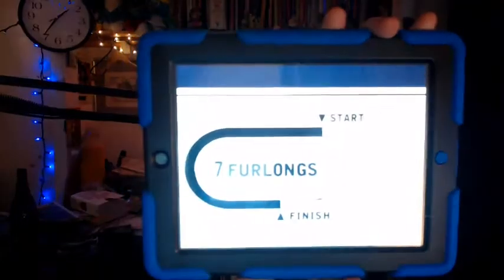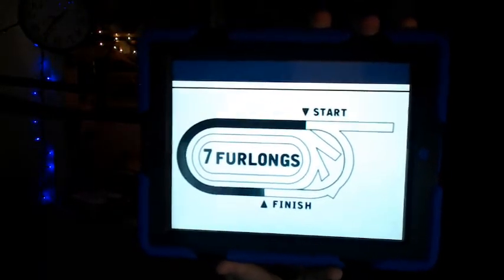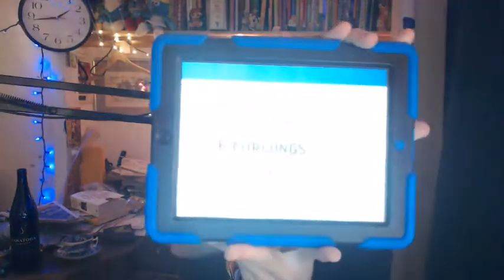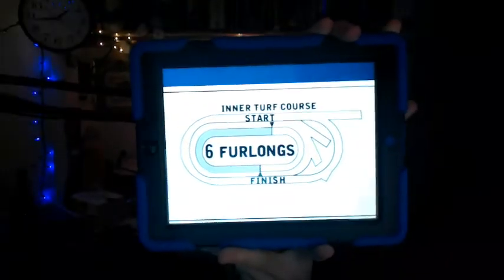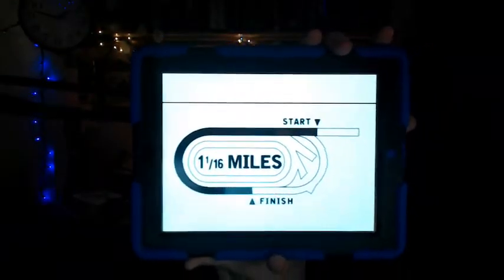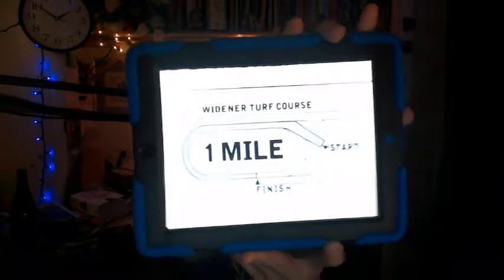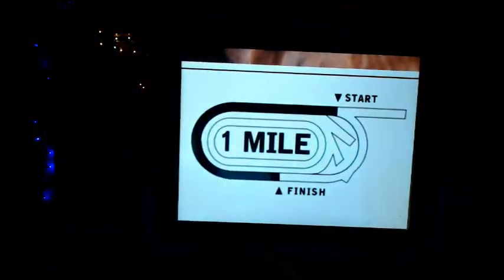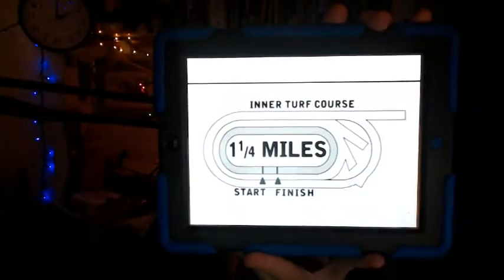Belmont Park Stakes Races Selections Picks Preview The Belmont Stakes 2021 6/5/2021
races 3-11

The Belmont Stakes 2021
The Manhattan Stakes 2021
The Metropolitan Handicap 2021
The Just A Game Stakes 2021
The Ogden Phipps Stakes 2021
The Jaipur Stakes 2021
The Acorn Stakes 2021
The Brooklyn Stakes 2021
The Woody Stephens Stakes 2021